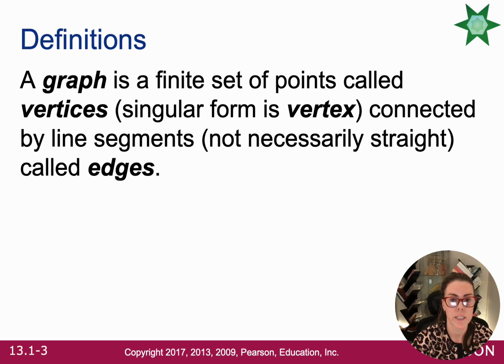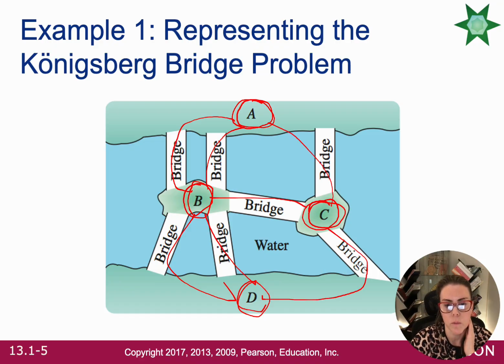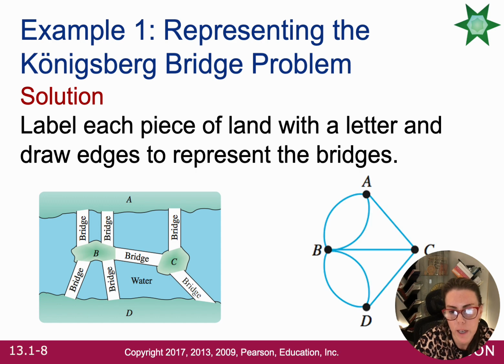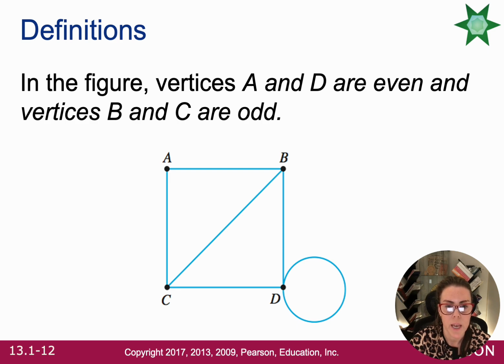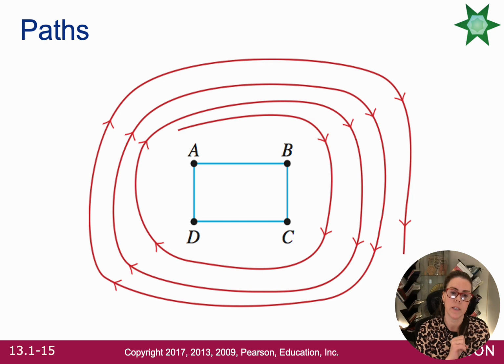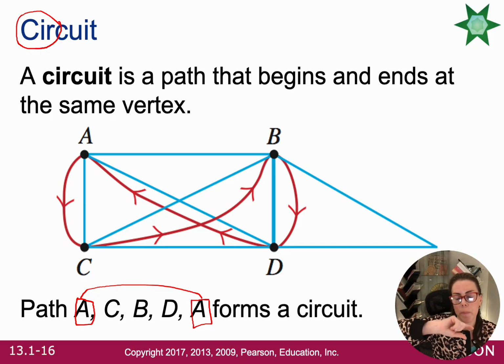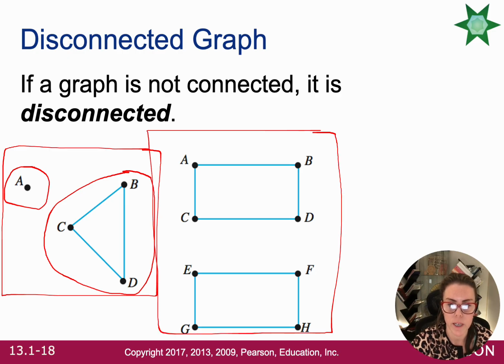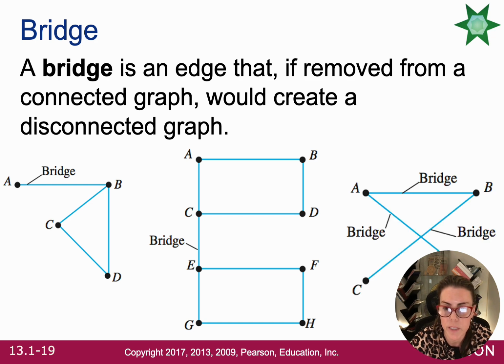Lecture on 13.1 Graphs, Paths, and Circuits - Prof. Huntington (11:26)